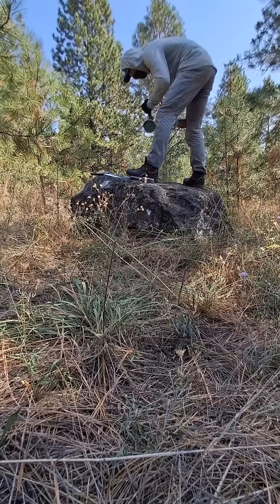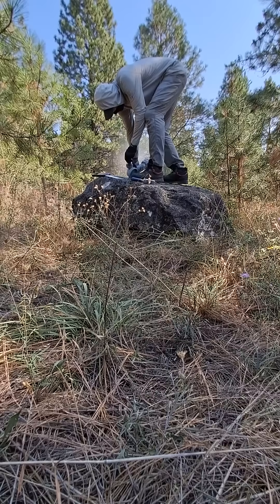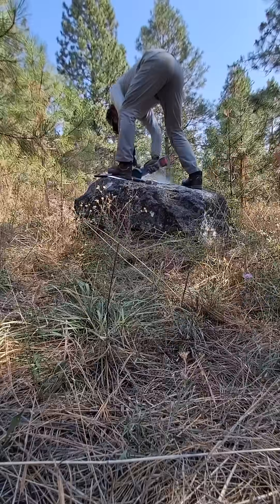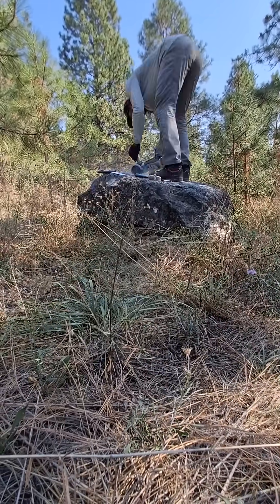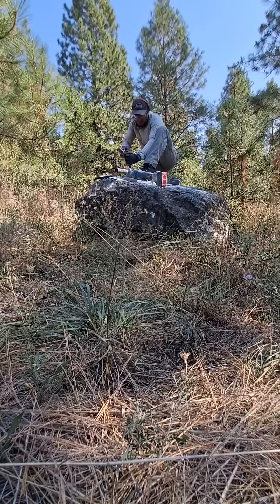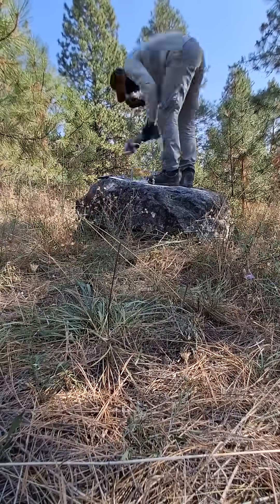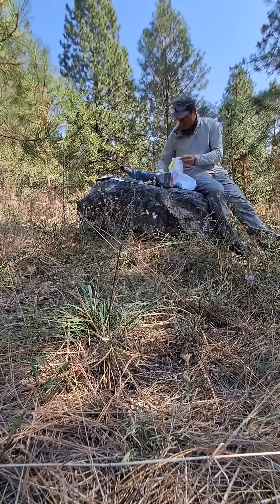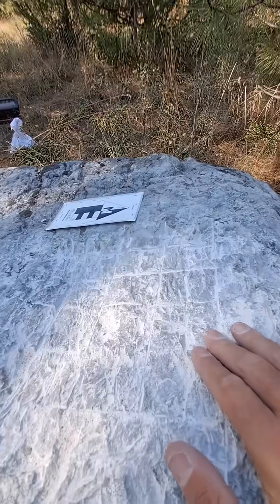Cosmogenic Sampling with Dr. Yann Gavillot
Here is a short video showcasing the work done by MBMG's Dr. Yann Gavillot to sample boulders for cosmogenic radionuclide dating. He does this work as part of his mission to decipher the glacial history of Montana.